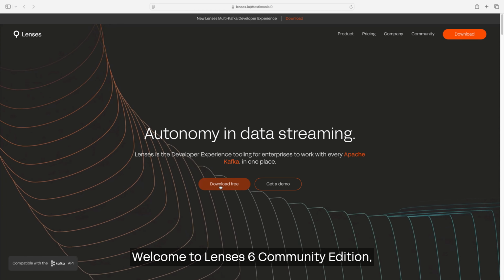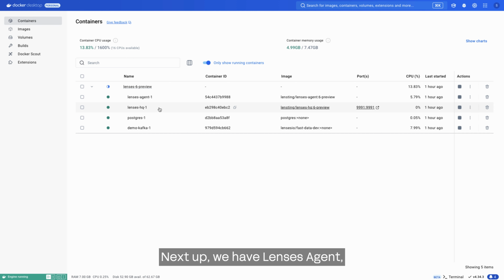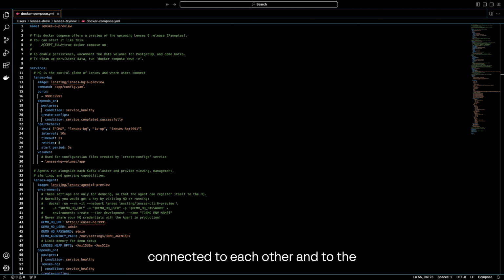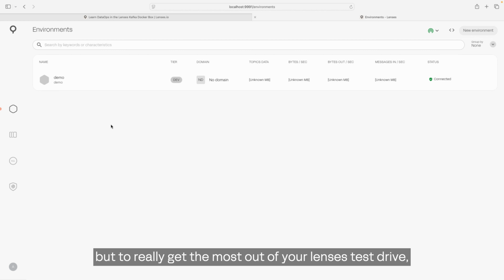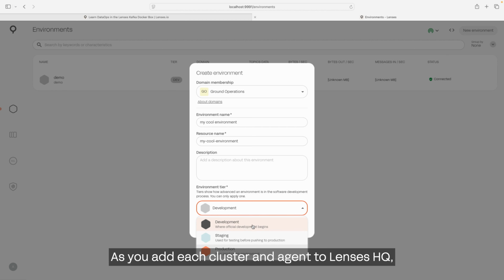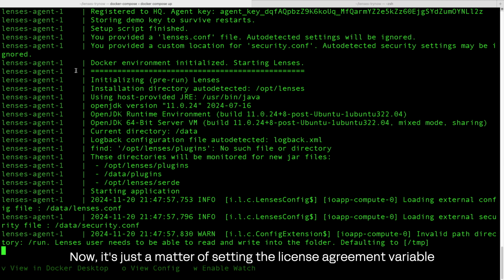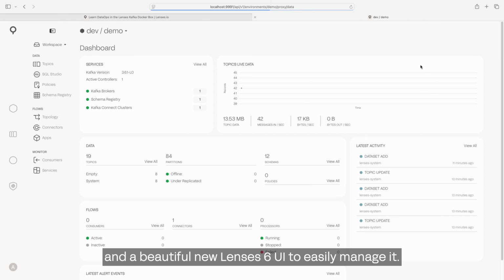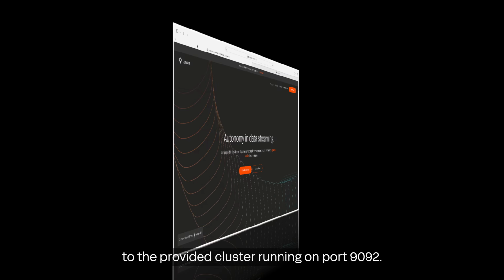Community Edition - A free Developer Experience solution for any Kafka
Lenses 6.0 is now available in Community Edition, a totally free instance of Lenses that allows you to connect Lenses to up to two of your Kafka clusters.

By default, Community Edition comes with a pre-installed single-broker Kafka cluster and some sample datagens.  This is handy as a Kafka for localhost or dev application development.

However you can also connect it to your own Kafka cluster of any flavour, everything from Confluent Cloud, Redpanda and Azure Event Hubs to Strimzi.

And follow the steps in the video to get started.

Lenses 6 HQ — Community Edition includes:

- Lenses 6 Agent
- Apache Kafka Broker
- Kafka Connect with Lenses Connector plugins installed
- Schema Registry
- Pre-loaded data generators to demo the power of Lenses 6